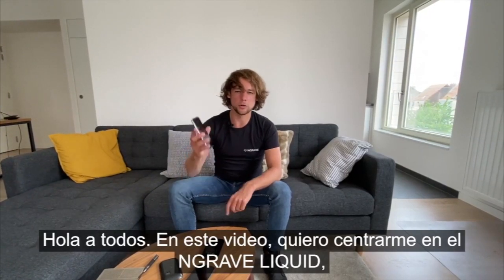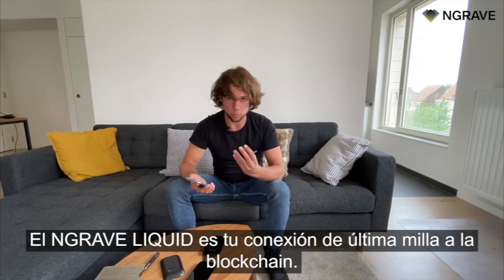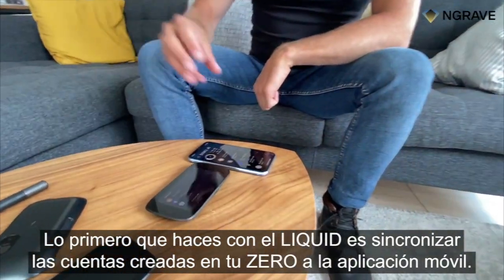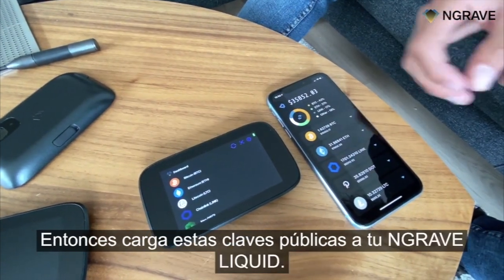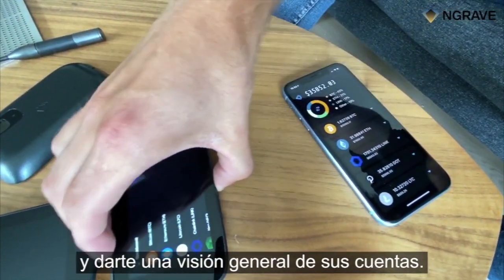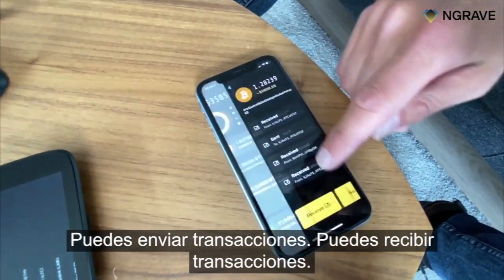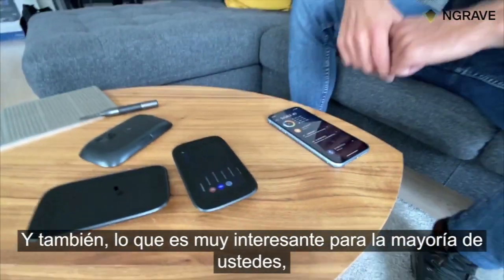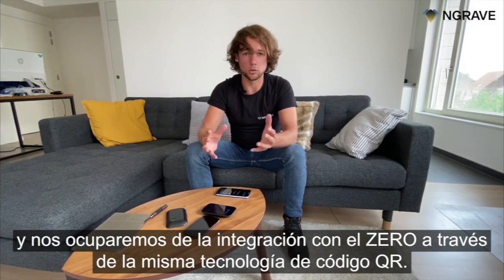[ES] NGRAVE Sneak peeks - Episodio 4: La aplicación móvil de NGRAVE llamada LIQUID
En este video, el CEO de NGRAVE, Ruben Merre, brinda una explicación de alto nivel sobre la aplicación de NGRAVE conocida como NGRAVE LIQUID. Ruben habla sobre cómo la aplicación interactúa con la billetera de hardware NGRAVE ZERO mediante el uso de códigos QR unidireccionales que nunca contienen datos sobre las claves privadas, que siempre se mantienen seguros en el ZERO.

Ruben explica cómo las cuentas creadas en el ZERO se sincronizan con el LIQUID, y muestra cómo el usuario puede consultar sus cuentas en tiempo real. Finalmente, Ruben explica cómo ZERO también puede integrarse fácilmente con aplicaciones de terceros y que en el futuro, la billetera de hardware ZERO será integrable con tu aplicación favorita.